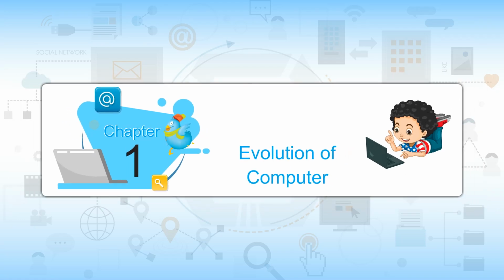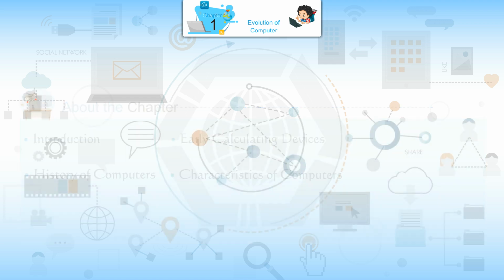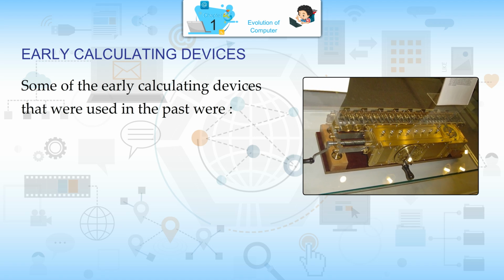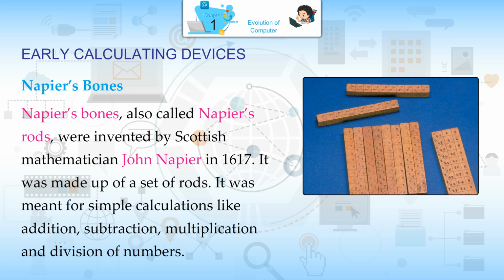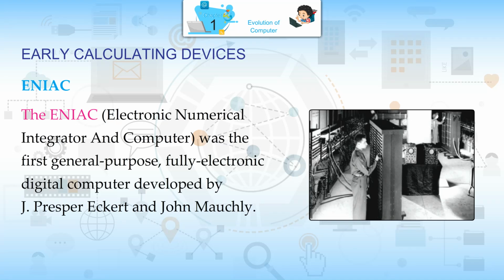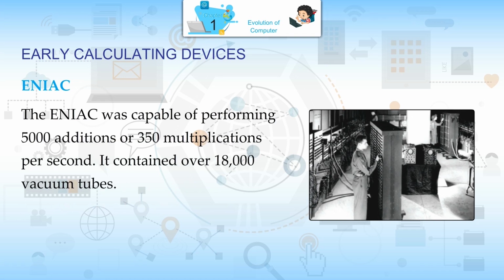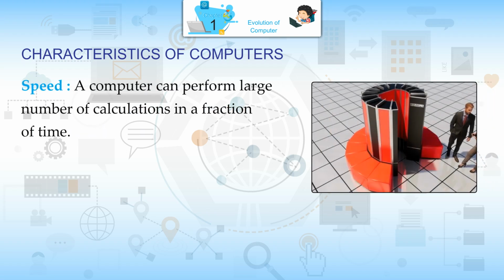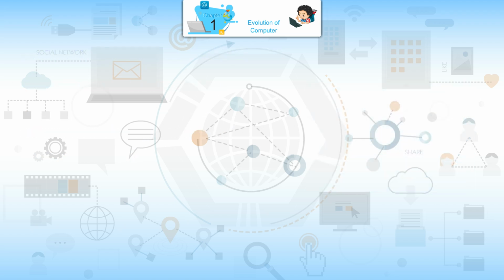Ch 1 | Benchmark Books | Computer | Class 4 | Evolution of Computer | For children